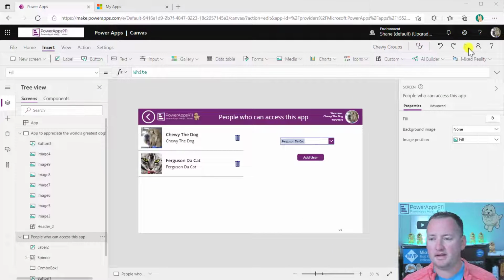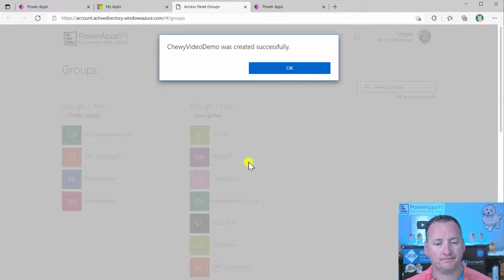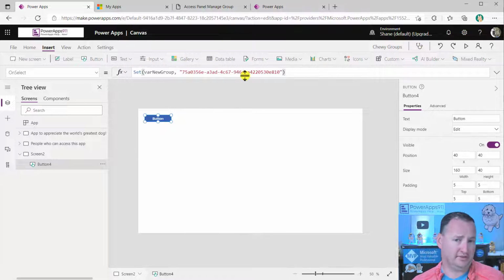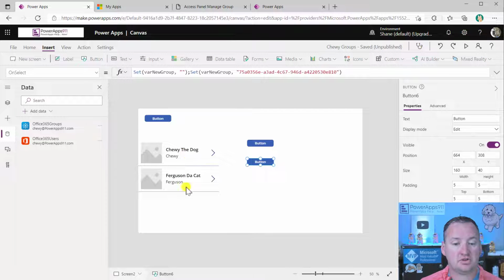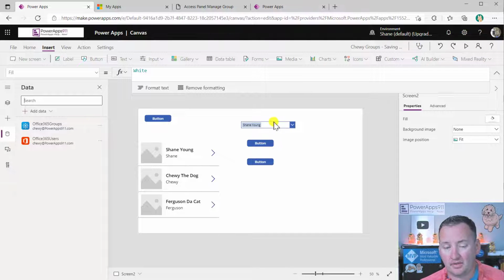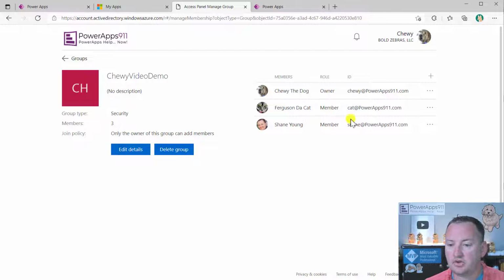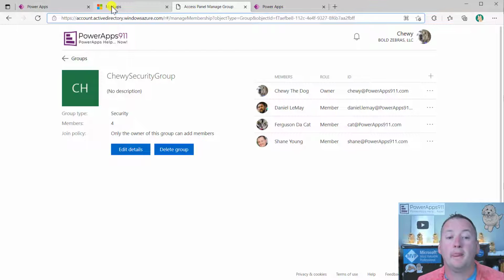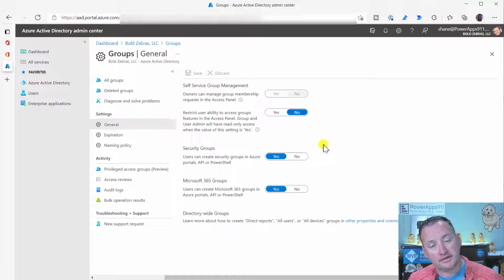PowerApps Manage Access and Azure Security Groups from an app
Do you want to manage access to your Power Apps app from within the app itself? Of course you do! In this video we learn how to use Azure Security Group self service management to our advantage as app builders. No special security required. As bonuses you also get adorable pictures of Chewy and some troubleshooting tips if you are having a hard time with group management. Very cool video!